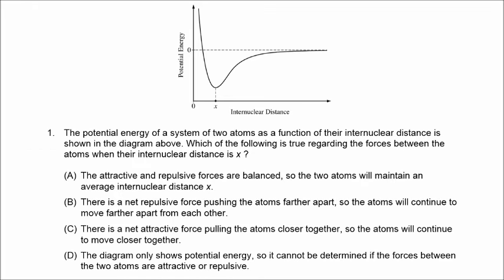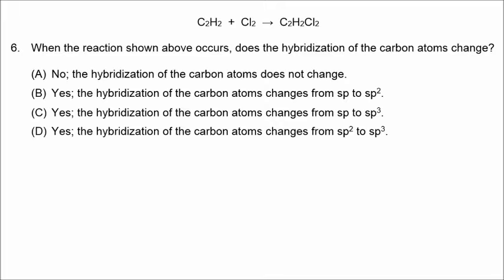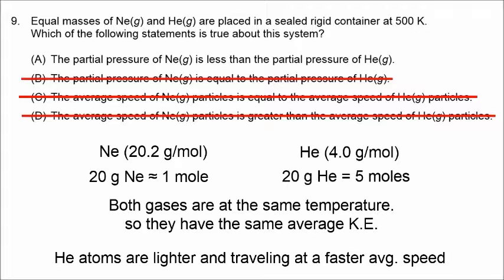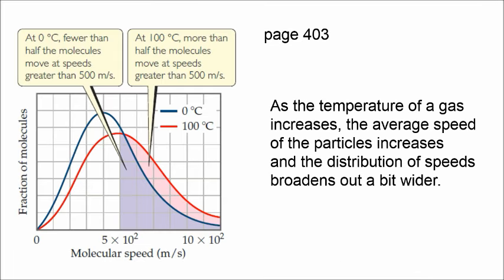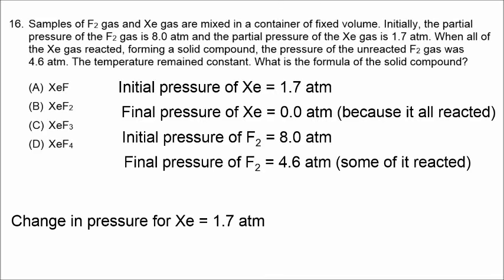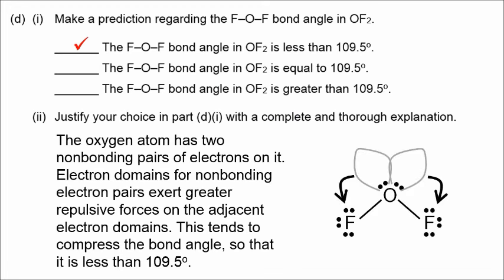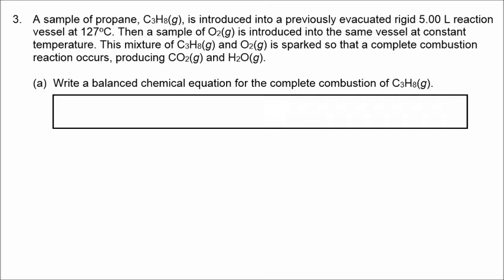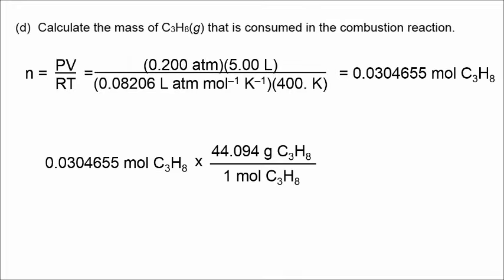Chapter 9 - 10 Practice Quiz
This video explains the answers to the practice quiz on Chapter 9 - 10, which can be found here: